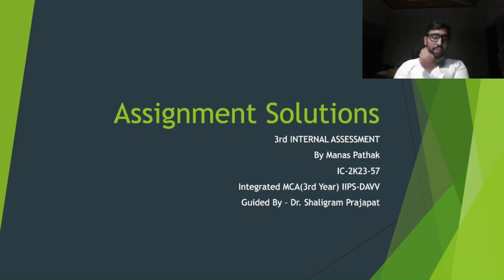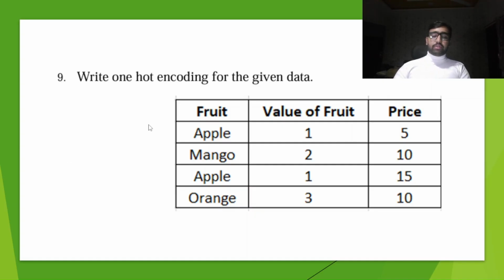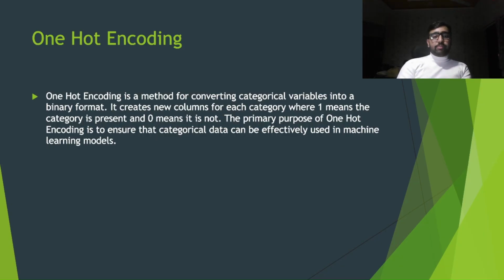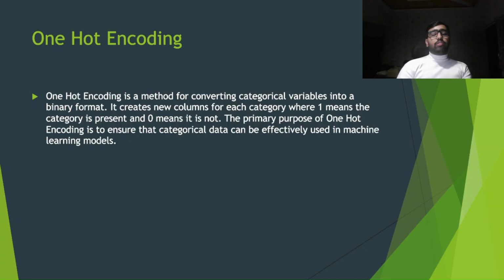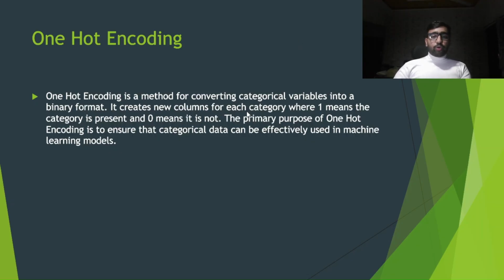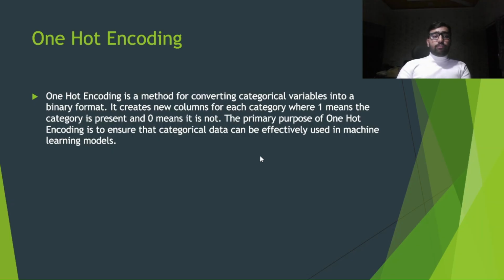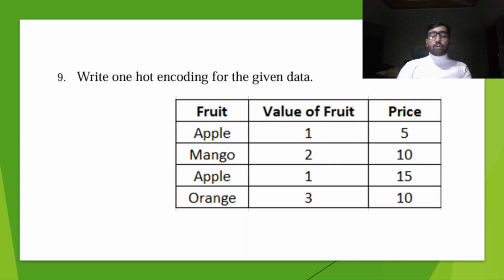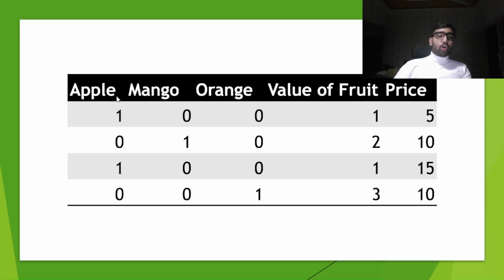One Hot Encoding | Manas Pathak | IC-2K23-57 | Data Science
One Hot Encoding Explained: The Best Way to Handle Categorical Data! 🔢✨

Welcome to this tutorial on One Hot Encoding, a crucial technique in Data Preprocessing for Machine Learning! If you've ever tried to feed text labels (like "Red," "Green," "Blue") into a regression or classification model, you know it doesn't work. Machines understand numbers, not words. In this video, we master how to convert categorical variables into a format your algorithms can actually use. 🚀

💡 What you will learn in this video:

The Problem with Categorical Data: Why we can't just assign simple numbers (1, 2, 3) to categories (Label Encoding) and how that confuses the model into thinking one category is "greater" than another.

One Hot Encoding Logic: How to create "dummy variables" where each category gets its own binary column (0 or 1).

Step-by-Step Example: We take a simple dataset (e.g., Car Brands or Fruits) and manually transform it to show you exactly how the 0s and 1s are assigned.